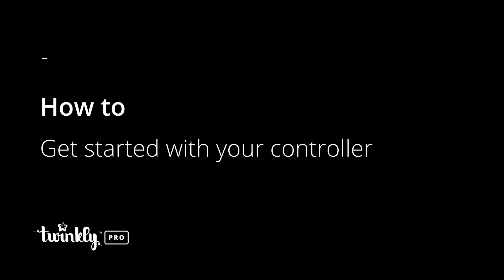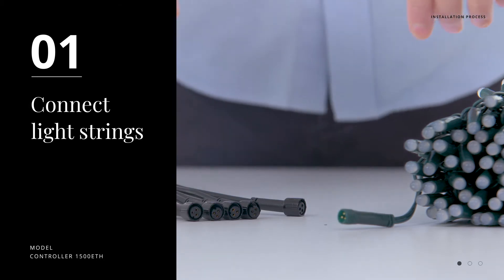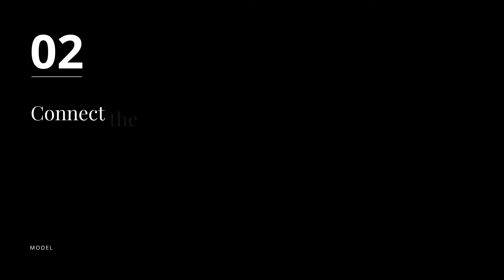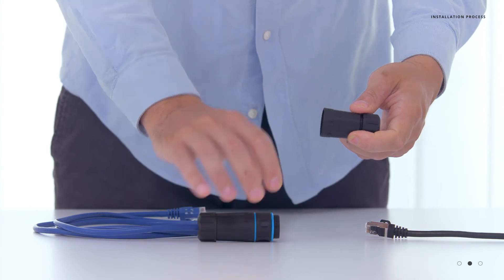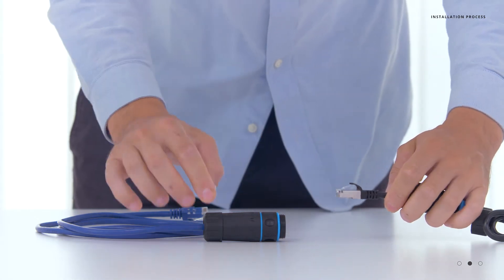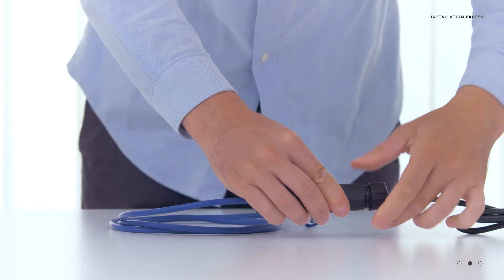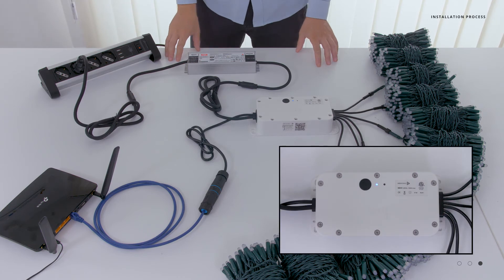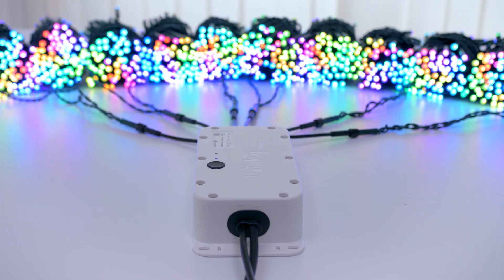Tutorial: Twinkly Pro Controller 1500 ETH | How to setup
In this quick tutorial, you'll learn how to setup our latest 6-ports Ethernet Controller. Start by connecting the light strings using the available 6 ports that support up to 250 lights each, to connecting to your Internet Router using either the provided ethernet cable or through the ethernet cable extender to reach farther distances.